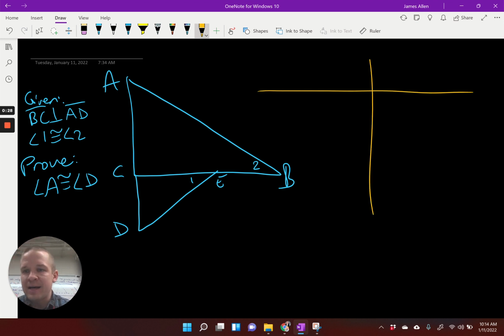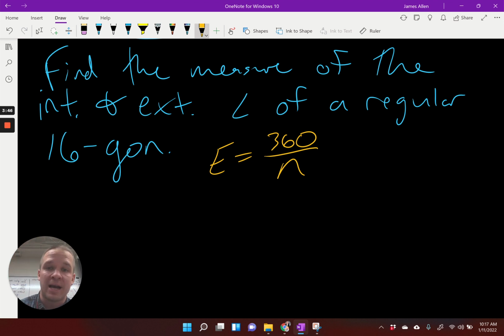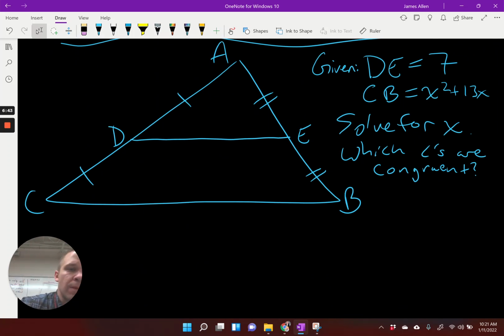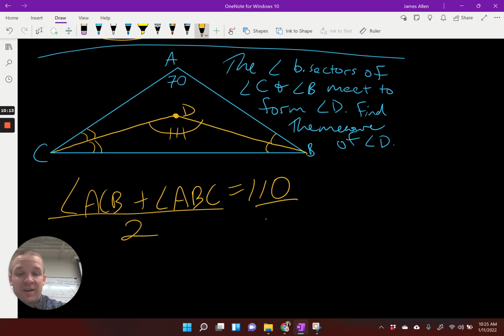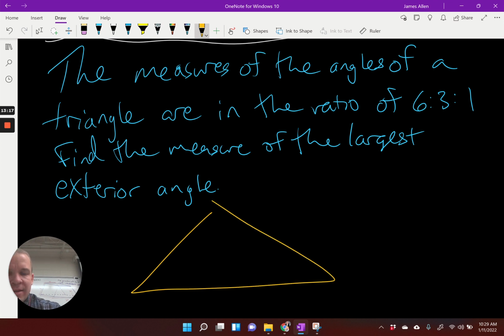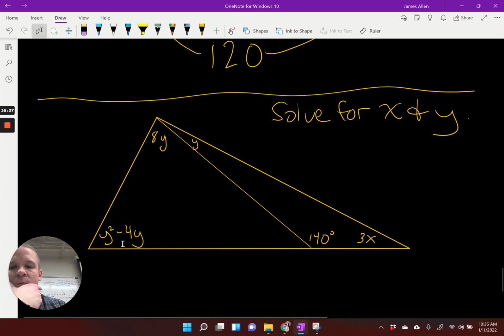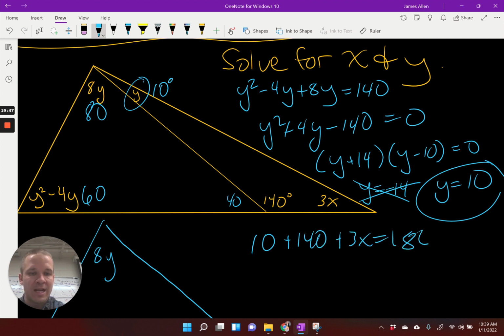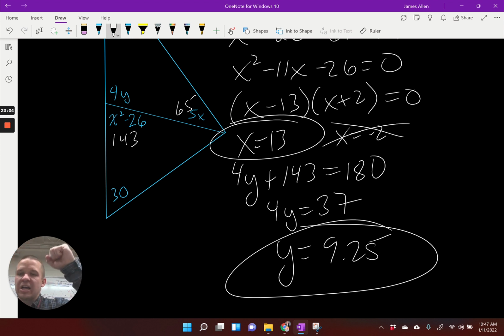Chapter 7 Test Review 2022 - Honors Geometry